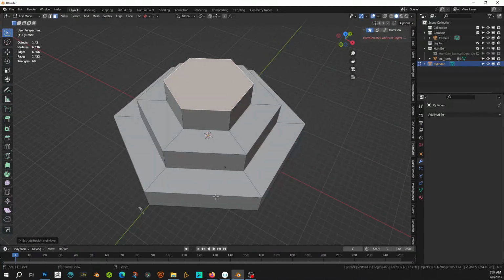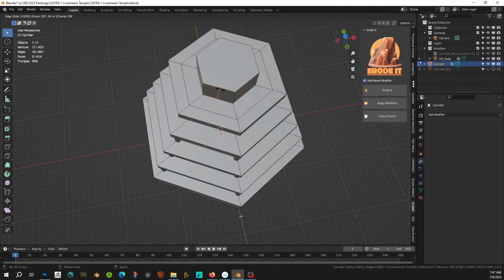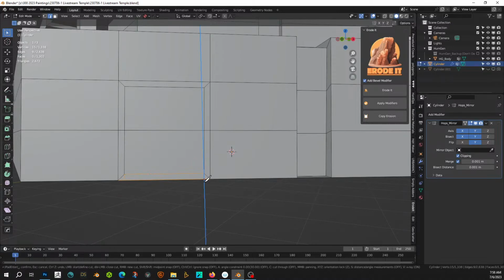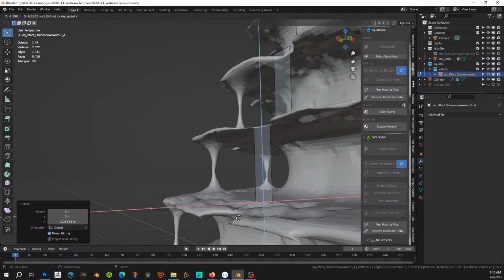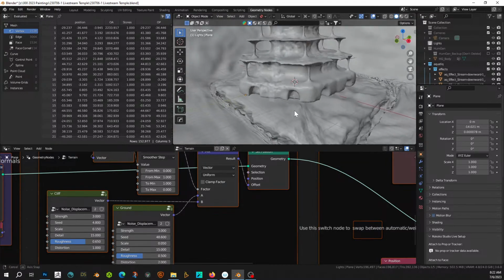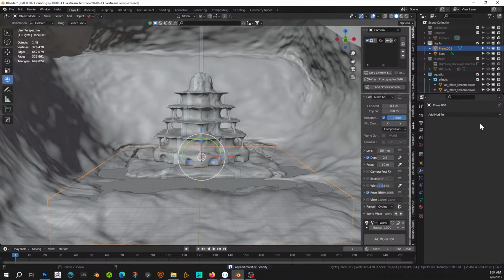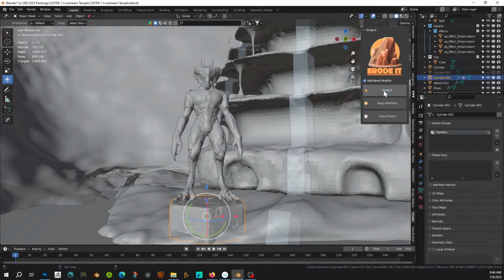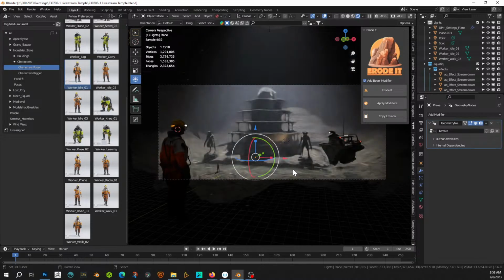Underground Alien Temple in Blender